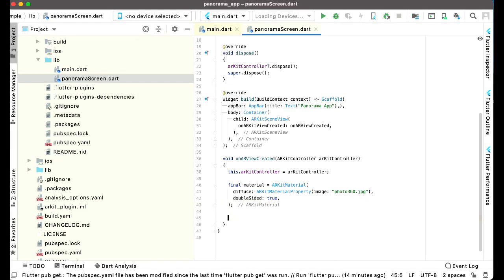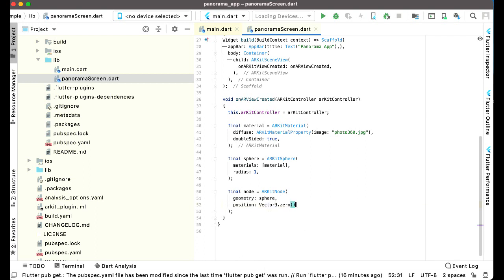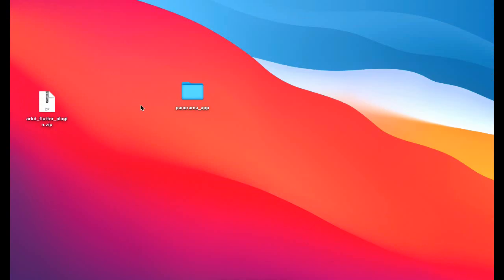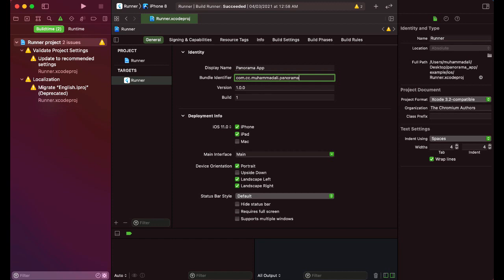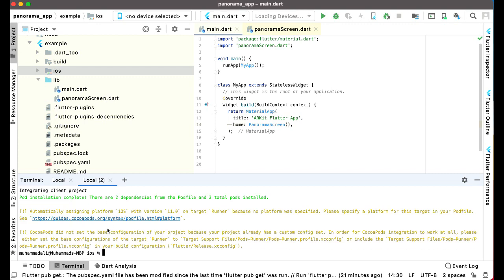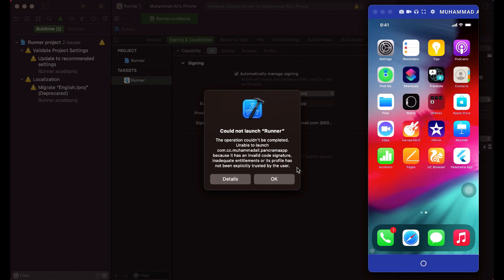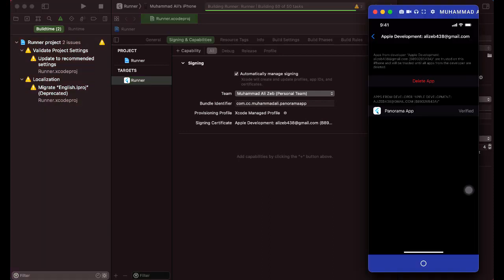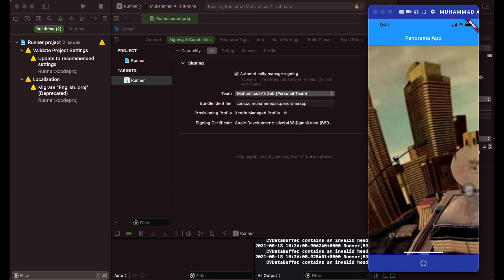Flutter ARKit Augmented Reality Panorama 3D Image App Tutorial 03 - Panorama 360 Camera App Course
This is last tutorial#03 of Flutter 2.0 Apple ARKit iOS Augmented Reality AR Panorama 360 Camera App using Flutter with Android Studio. We will develop Step by Step this Panorama App.

you can also join our:
Flutter 2.0 Apple ARKit iOS Augmented Reality Course. Where you can learn and develop 15+ AR iOS Apps. Link to Course

ARKit:
Integrate iOS device camera and motion features to produce augmented reality experiences in your app or game.
Augmented reality (AR) describes user experiences that add 2D or 3D elements to the live view from a device’s camera in a way that makes those elements appear to inhabit the real world. ARKit combines device motion tracking, camera scene capture, advanced scene processing, and display conveniences to simplify the task of building an AR experience. You can create many kinds of AR experiences with these technologies using the front or rear camera of an iOS device.

Dive into the world of augmented reality. Build unparalleled augmented reality experiences for hundreds of millions of users on iOS and iPadOS, the biggest AR platforms in the world. With powerful frameworks like ARKit and RealityKit, and creative tools like Reality Composer and Reality Converter, it’s never been easier to bring your ideas to life in AR.